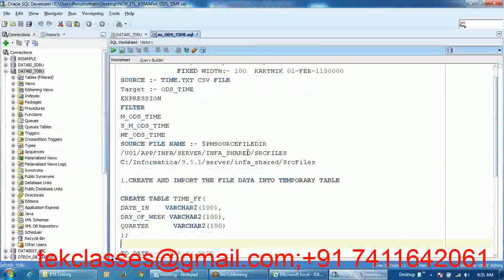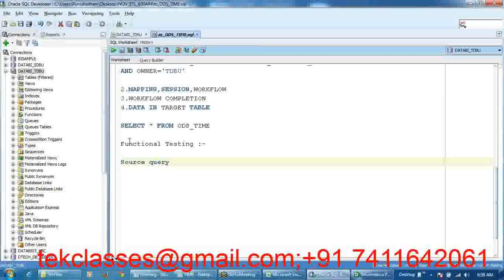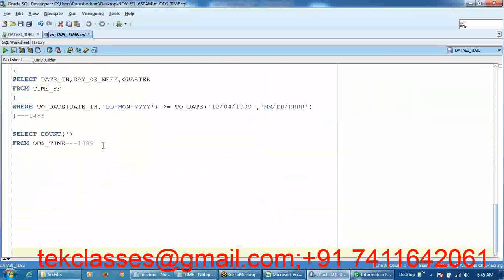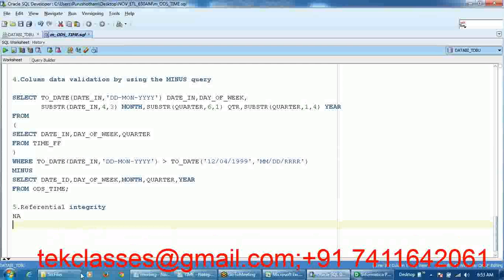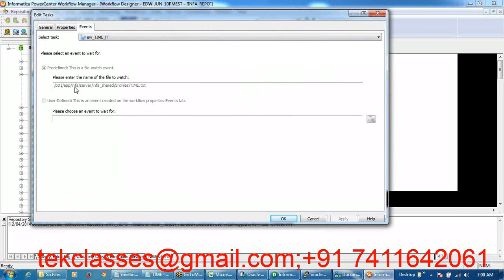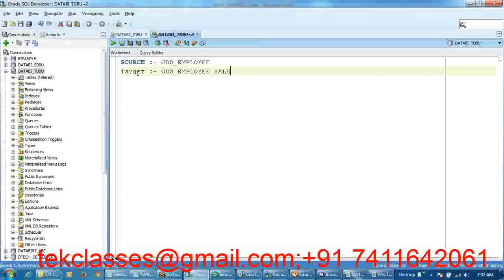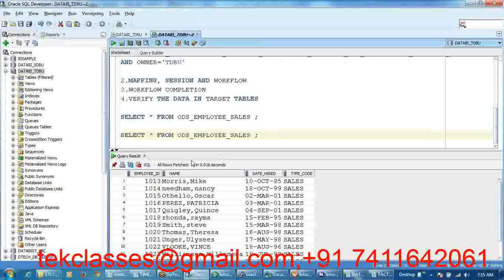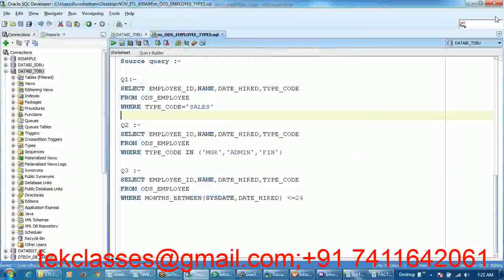ETL TESTING WITH Flat files